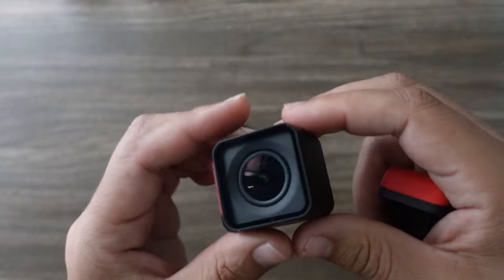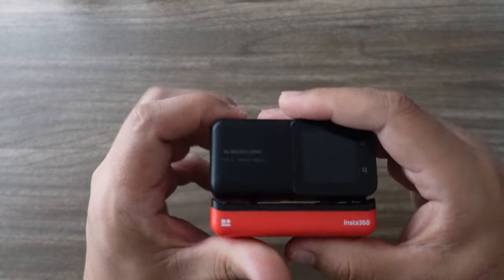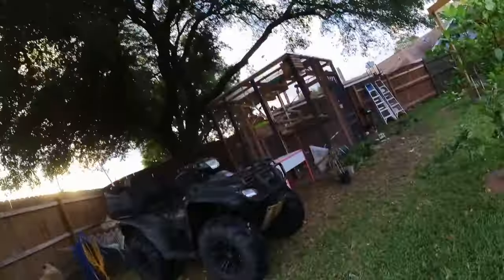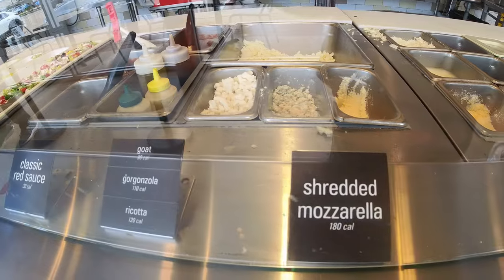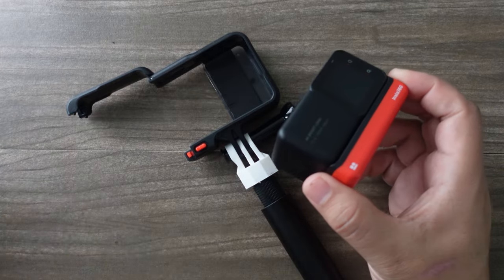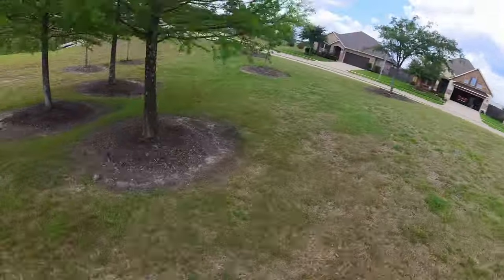Insta360 One RS Modular action camera Better than Gopro?